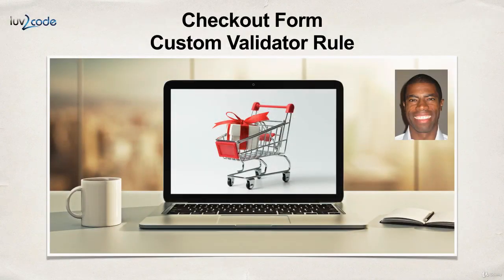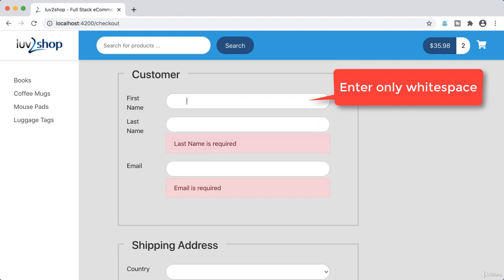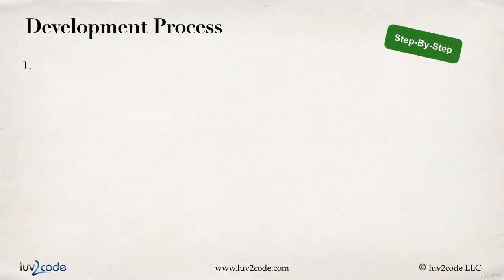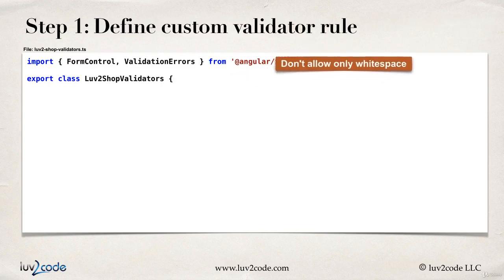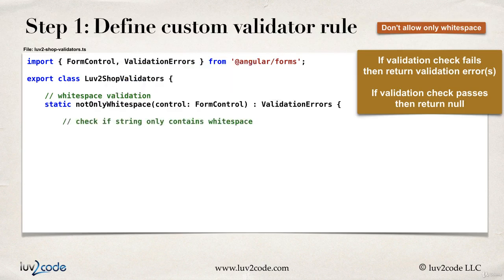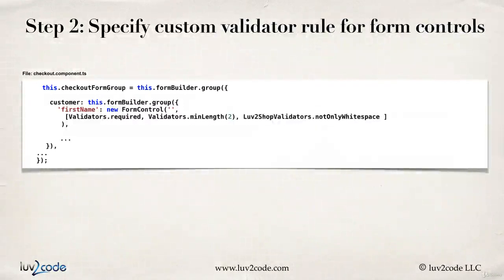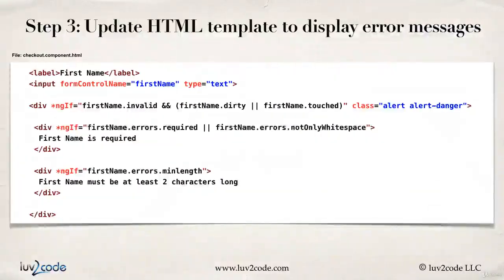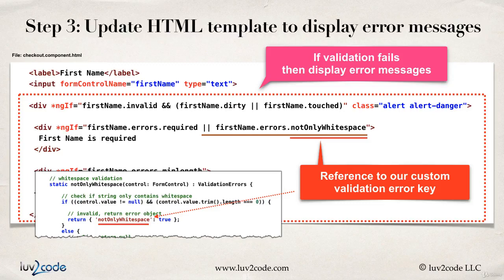006 Angular Project Checkout Form Custom Validator Rule Overview 206